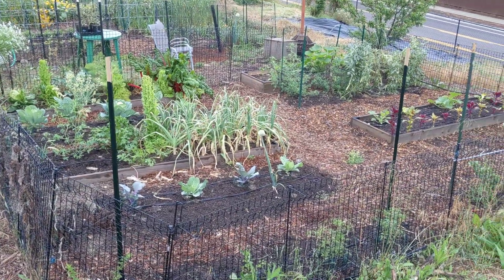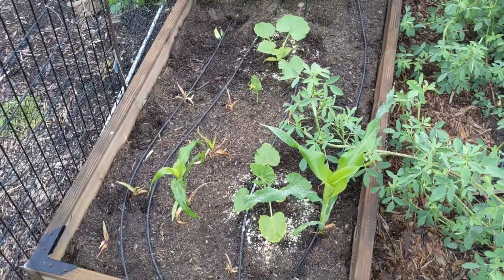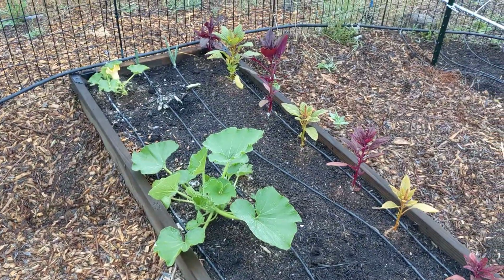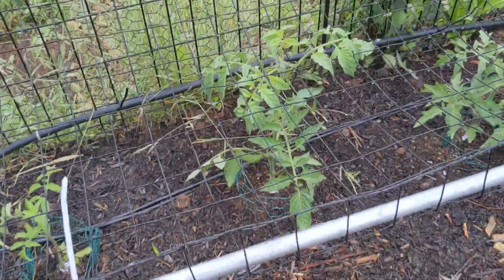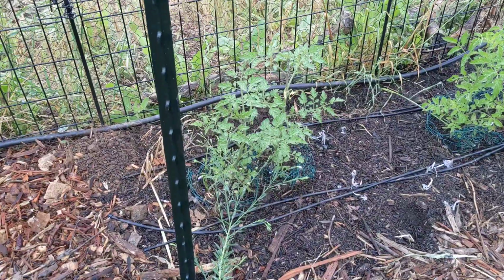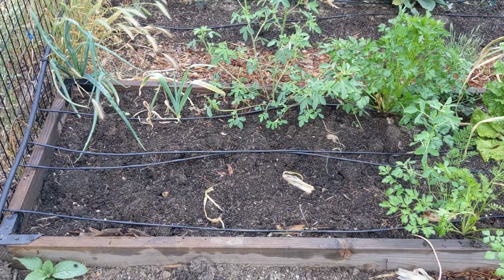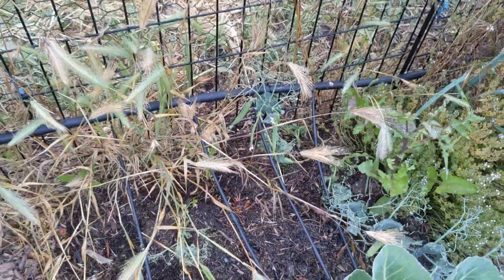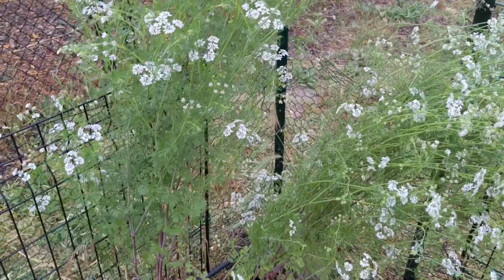North Garden Tour (May 17, 2024)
Major issue: Nitrogen Deficiency

Solutions: (1) add 2 cups feather meal to each bed when you put in compost (2) feed plants with Neptune's Harvest for the first 4 Saturdays after transplant